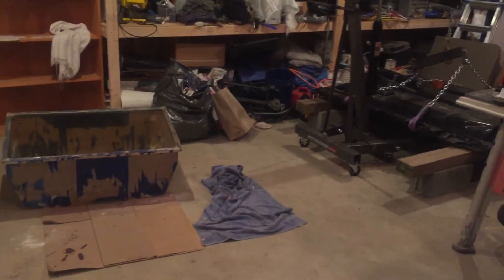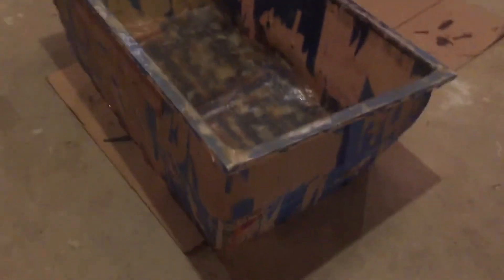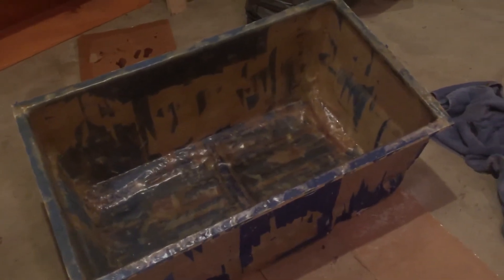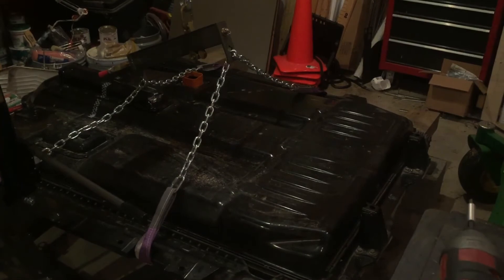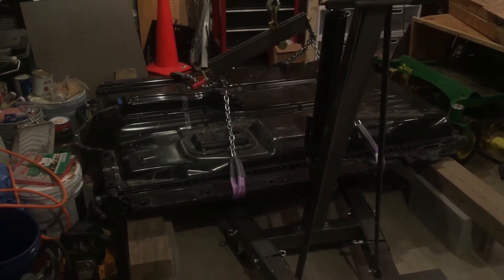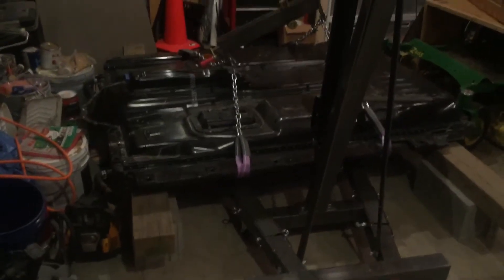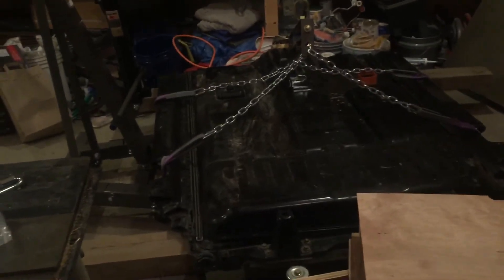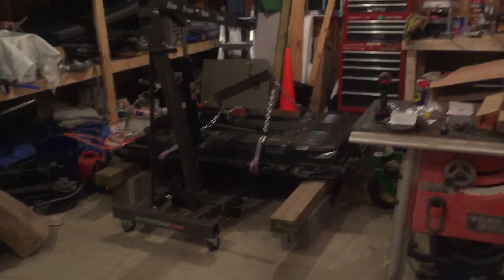Toyota Rav4 EV Range Extending Project Update, Its changing.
Tesla Rav4 EV battery and onboard battery project update.

The worlds only range extending trailer/home energy storage device.

18650 cell holders that I recommend.

The T-Rex is a range extending trailer that I built for my 2014 Toyota (Tesla) Rav4 EV. I got the name by combining Tesla, Range, Extender. Trailer, Range, Extender is another way it can be considered.

This was an amazing and fun project!! Looking back and watching these videos nearly 2 years later makes me cringe. I was so green. Green to electricity, batteries and EVs but also to youtube and how to edit. I have learned and I've grown a lot since these videos.

If this interests you feel free to watch them at 1.5x speed. That's what I did. They are hard to get through otherwise. lol Lots of "Um"s and no editing. lol